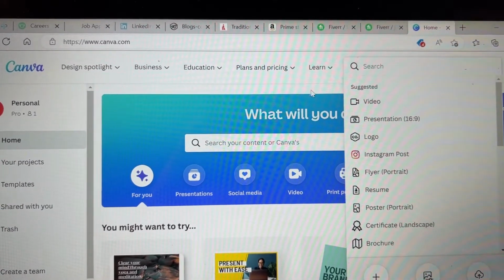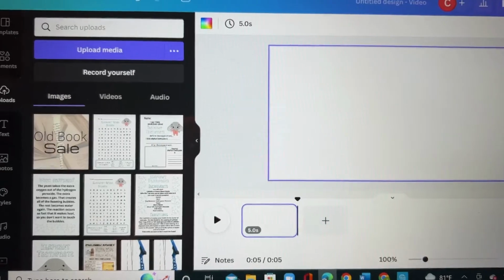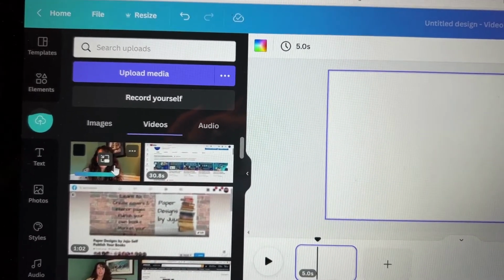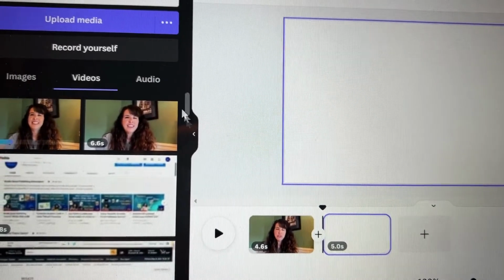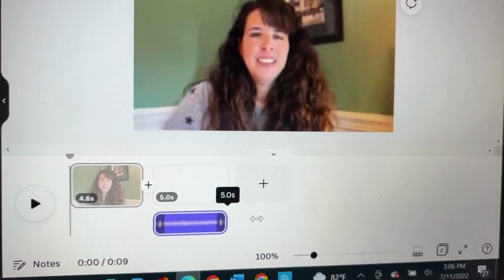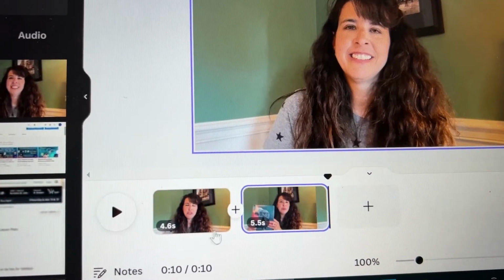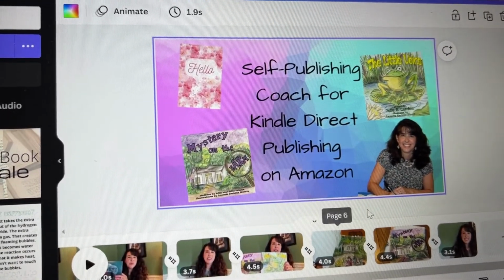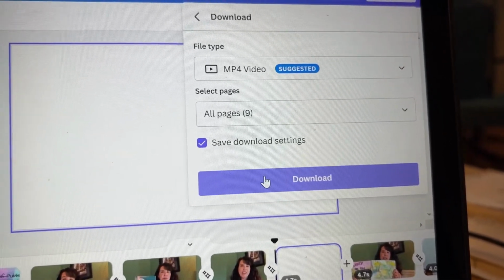Canva Video Tutorial for Beginners | How to Add Audio in Canva Video